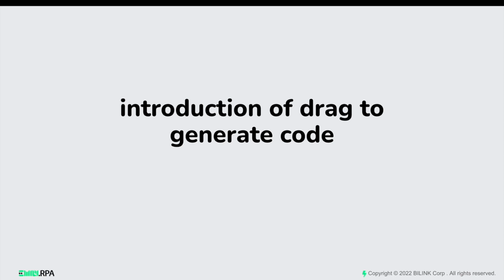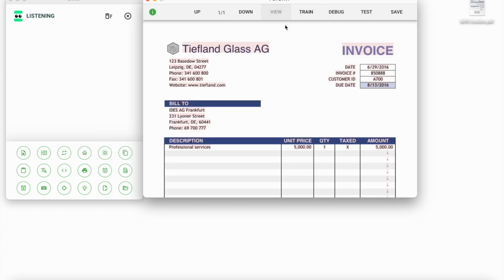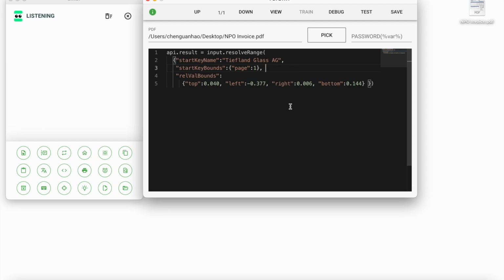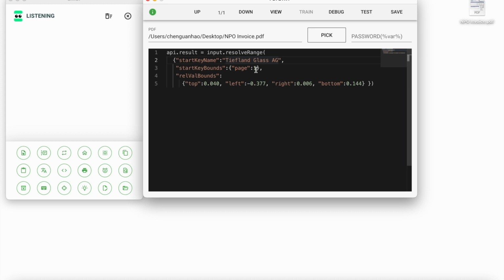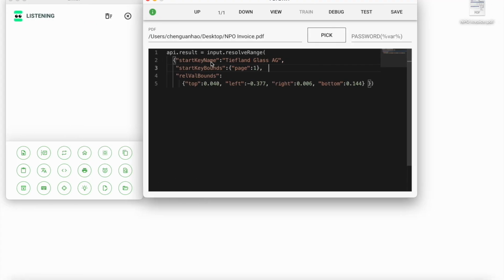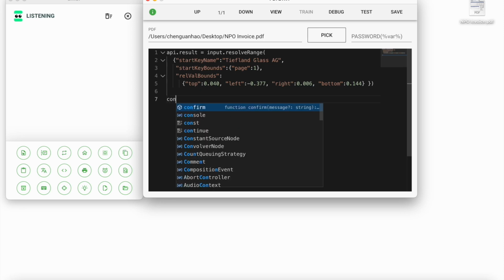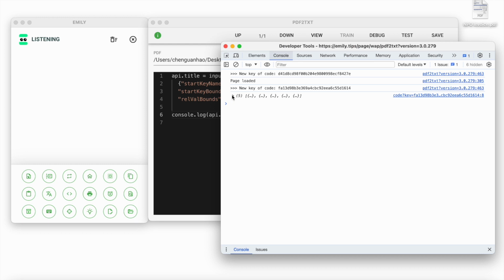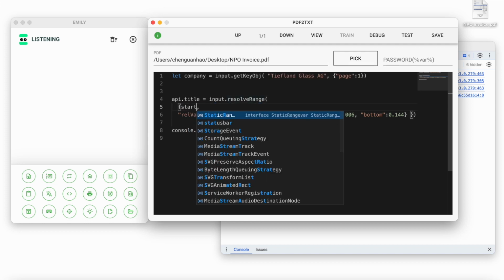How to get text objects with an anchor Part.II ? PDF Automation #4 ｜ EMILY.RPA Academy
0:00 Introduction of draging to generate code
0:16 when to drag to generate code
0:37 demo
2:18 resolve range introduction
5:12 tweak